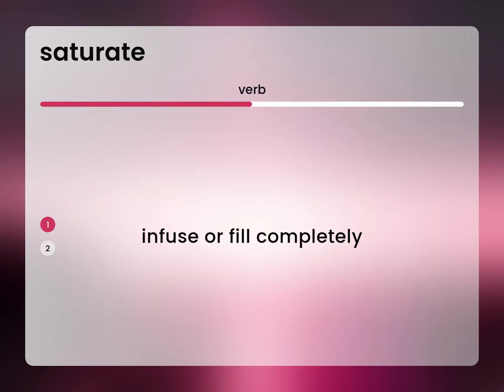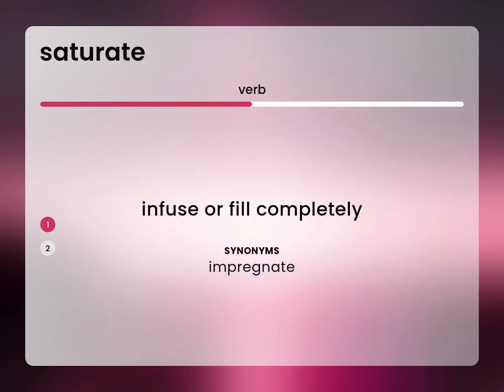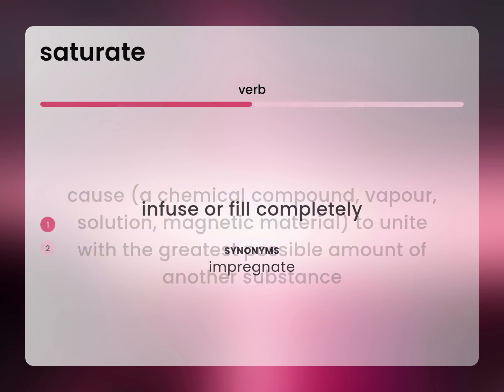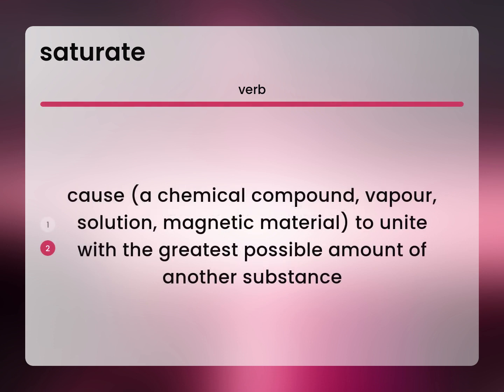Saturate • SATURATE definition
Definition of SATURATE

Susan Miller (2023, June 12.) Saturate in the dictionary